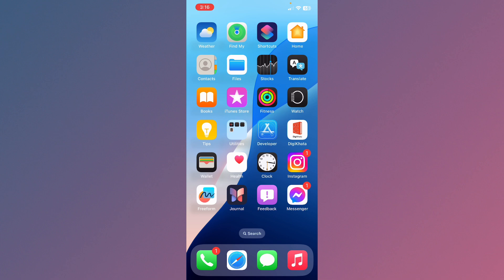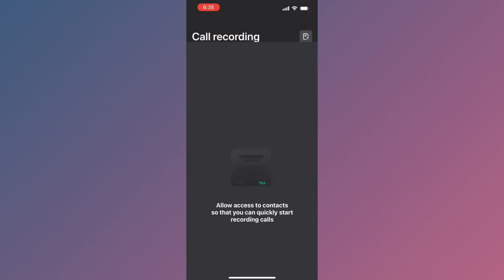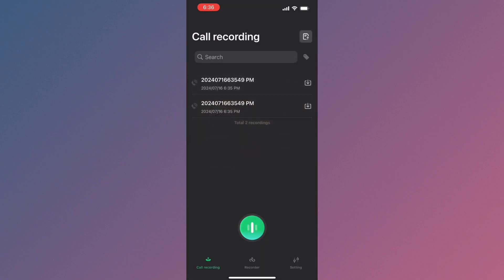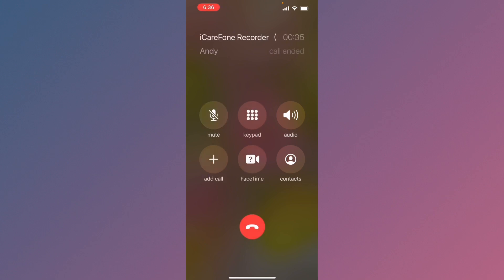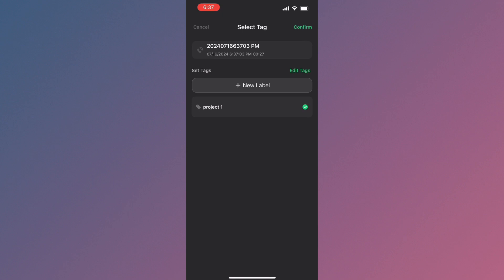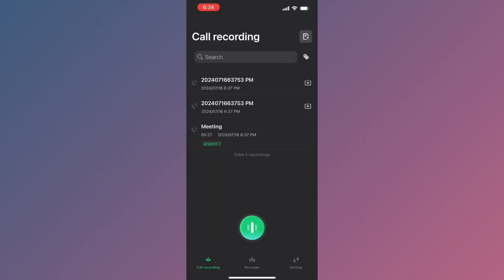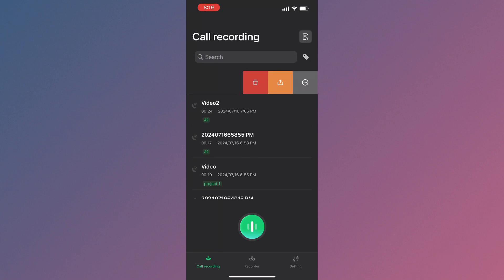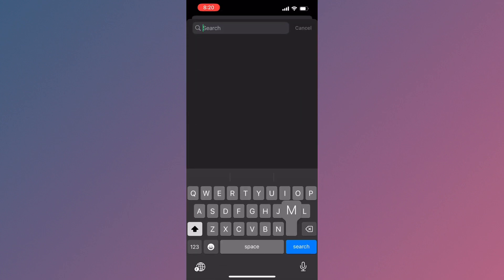iOS 18 Call Recording | How to Use iOS 18 Call Recording Feature iPhone (iOS 18)| iCarefone Recorder